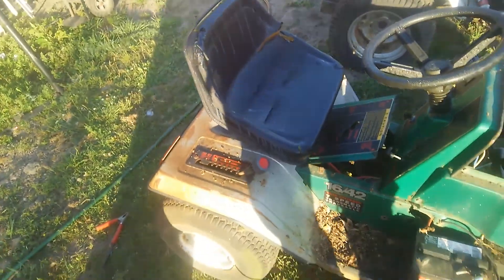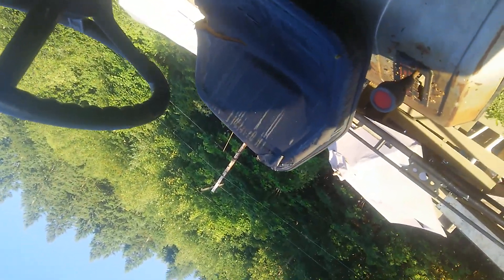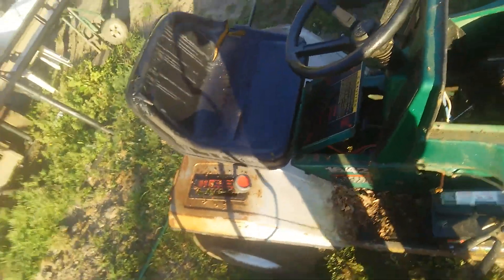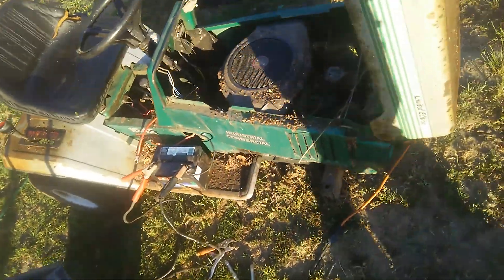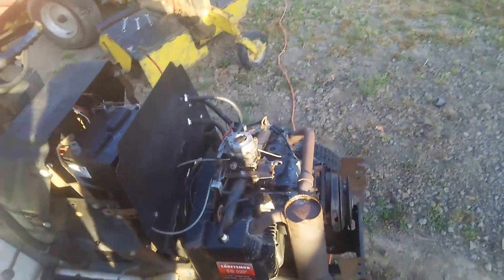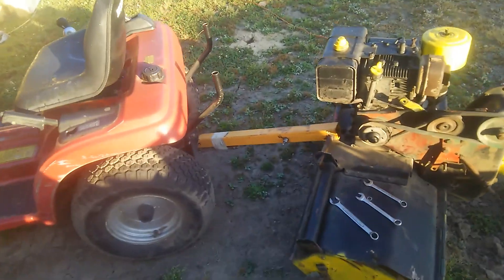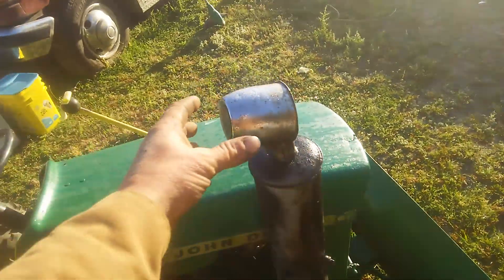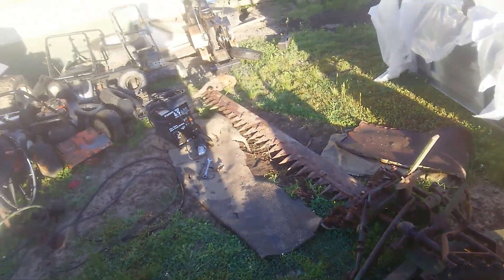Briggs and Stratton first start in 20 years